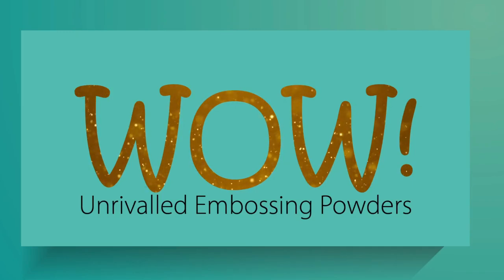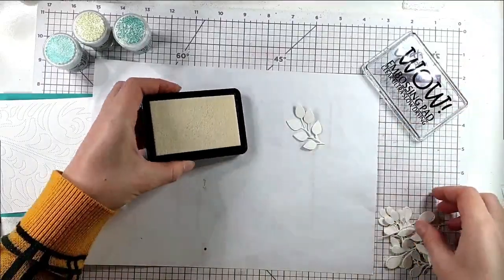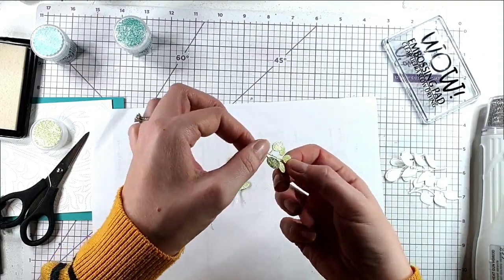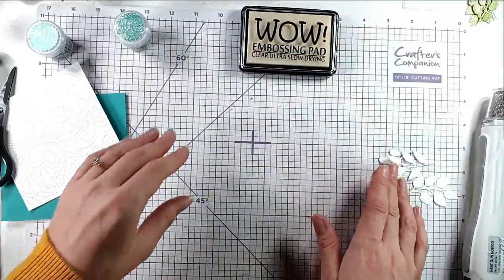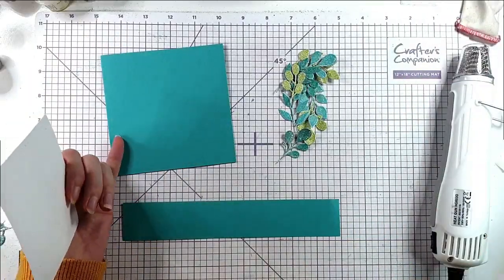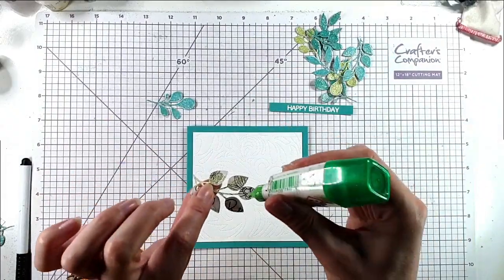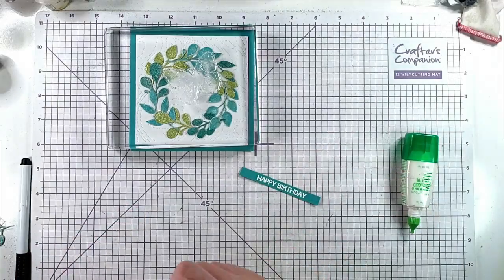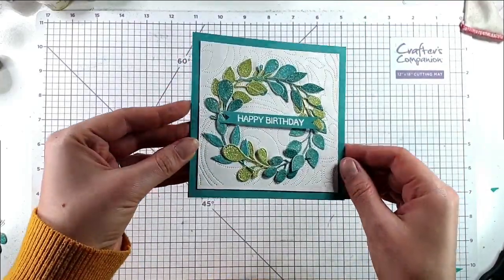Add Colour to Your White Paper Scraps with Heat Embossing!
Use up all of your white paper scraps by colouring them with embossing powder!! In this video we'll create a wreath card with leaves cut from white cardstock and coloured with embossing powder. This is a lovely technique for all of your papercraft and cardmaking!

 --- SUPPLIES---

• WOW Embossing Powder Trio Dappled Pearl Effects...

• Wow! Bright White Superfine Embossing Powder...

• Paper Rose Studio Die Set Little Foliage #1...

• Paper Rose Studio Die Set Little Foliage #2...

• Dotted Swirls Debossing Cover Die...